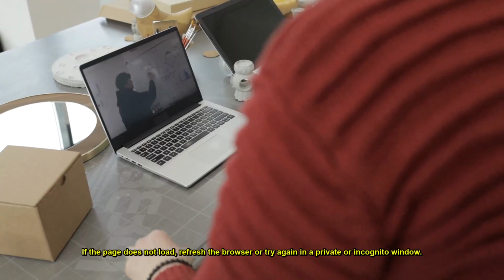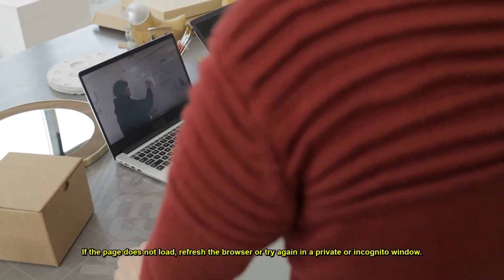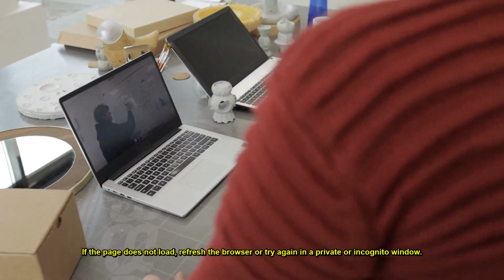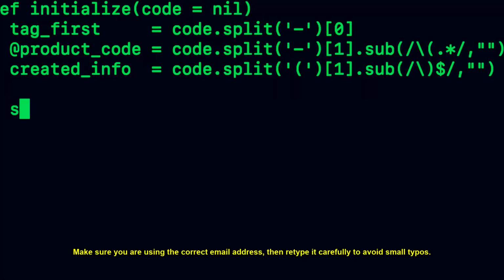How to Build a Crypto Trading Bot with 3Commas - Beginner Guide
In this beginner-friendly guide, learn how to build your very own crypto trading bot using 3Commas! We’ll walk you through the essential steps to set up, customize, and optimize your trading strategies to maximize your profits in the cryptocurrency market. Whether you’re a novice or looking to enhance your trading skills, this video will provide you with all the tools you need to start automating your trades effectively. Don’t miss out on the opportunity to elevate your trading game!